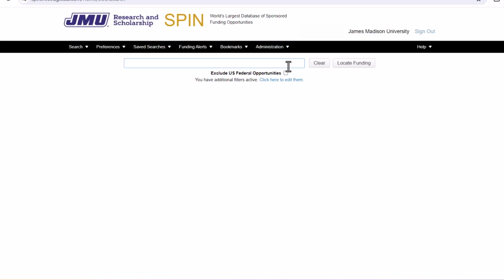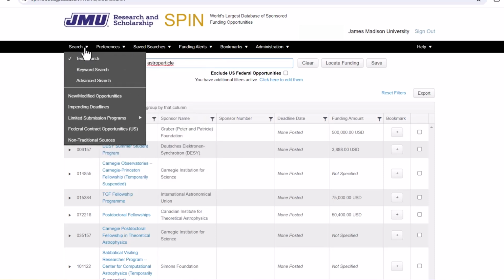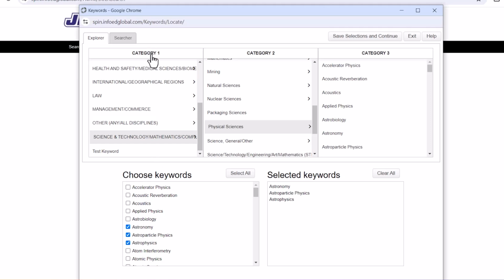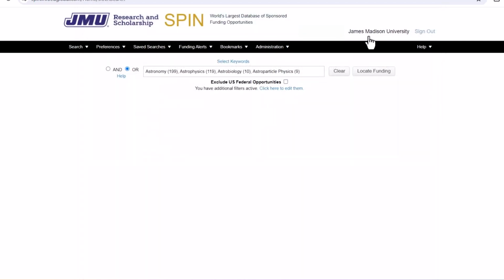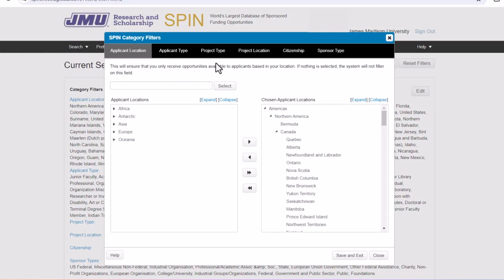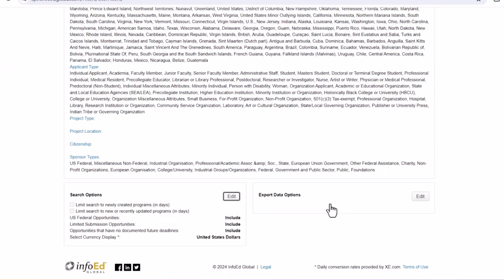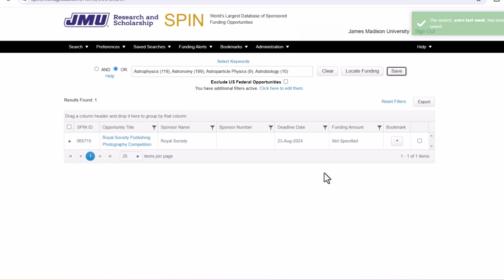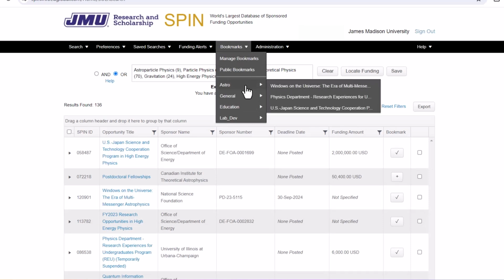SPIN Database Tips & Tricks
In this video, the JMU Office of Research Development presents tips and tricks for using the SPIN database.  We demonstrate how to use different search functions, filters, and how to set up automatic email notifications.